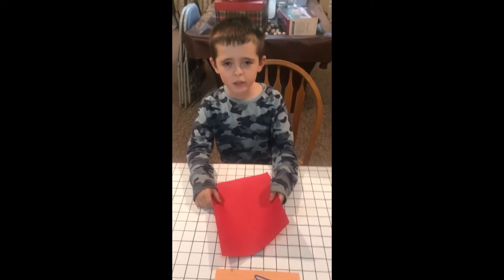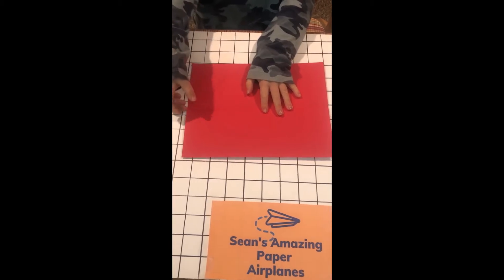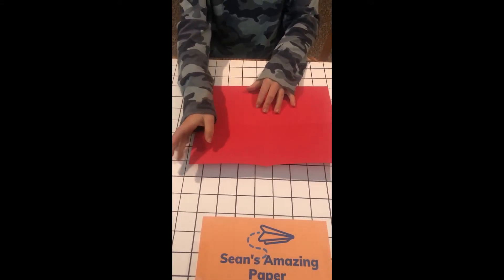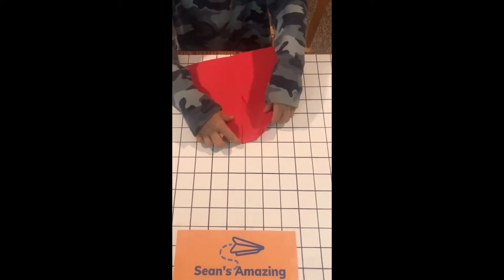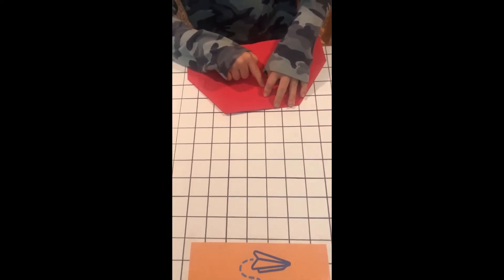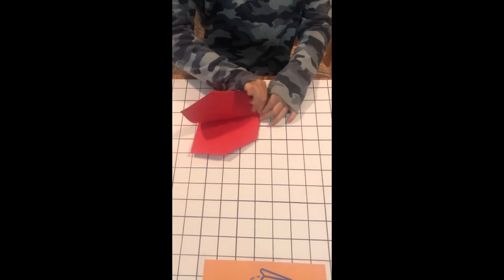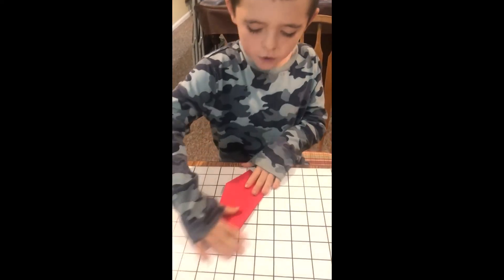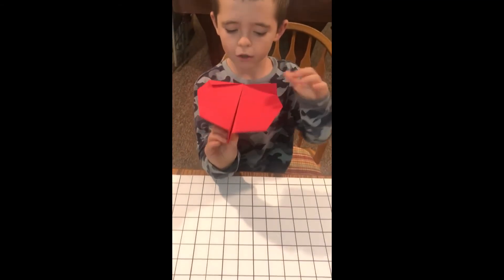Banshee Paper Airplane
In this video I will show you how to make and then throw the Banshee.  The Banshee is a boomerang style plane.